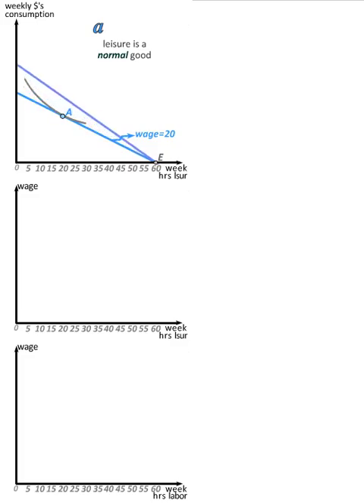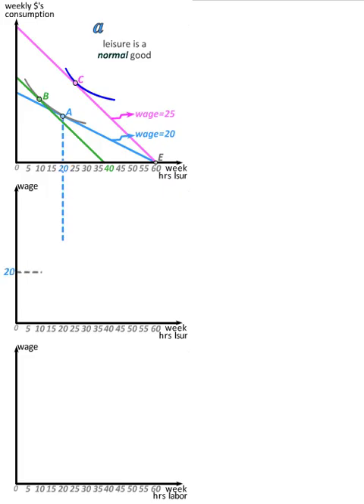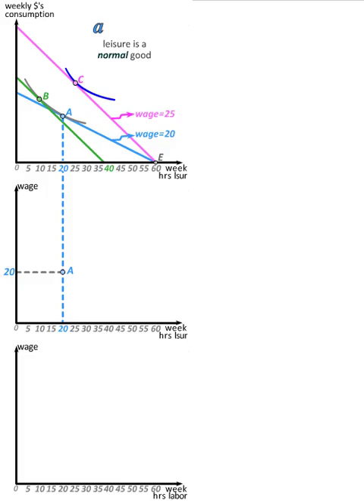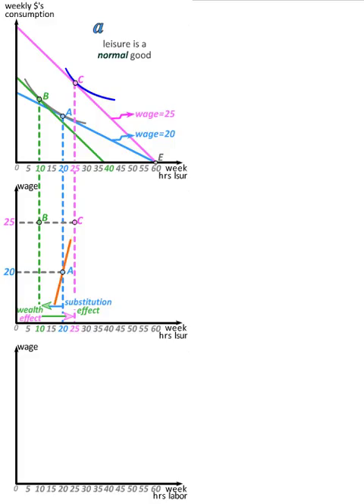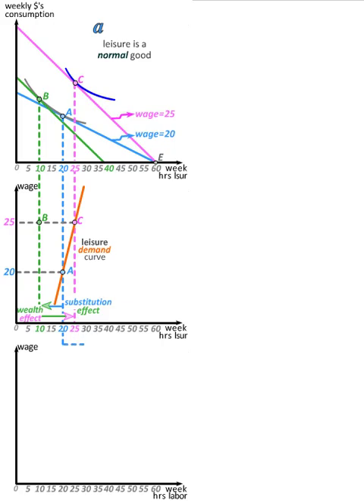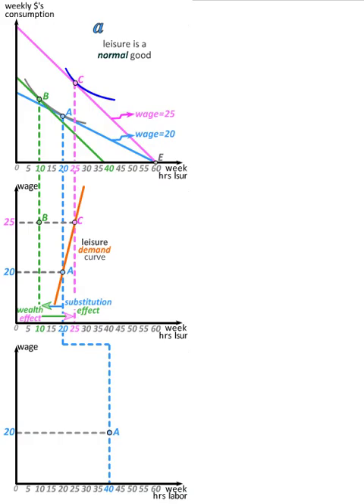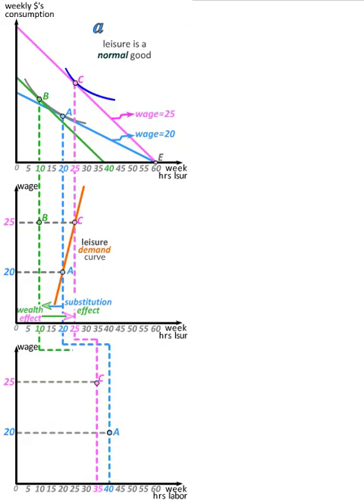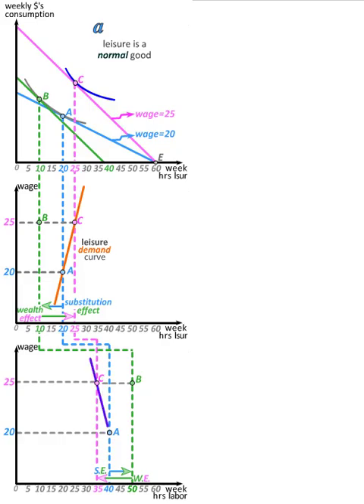nechyba graph 9.4a